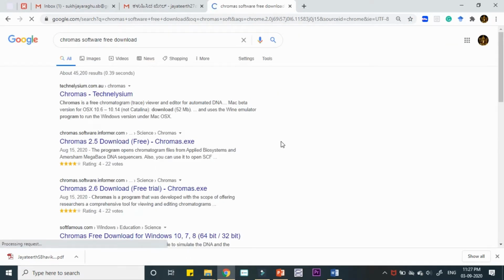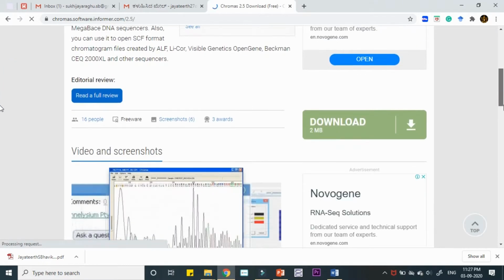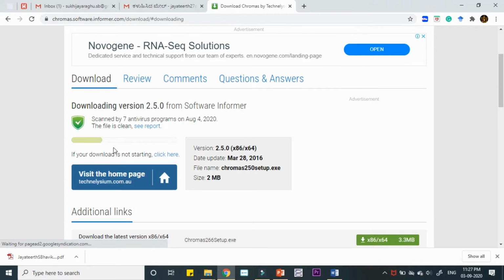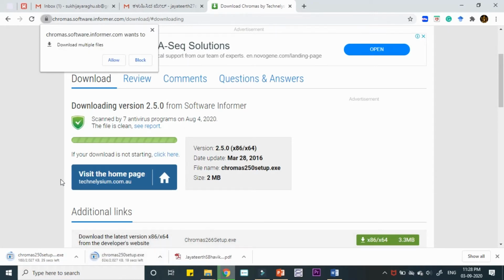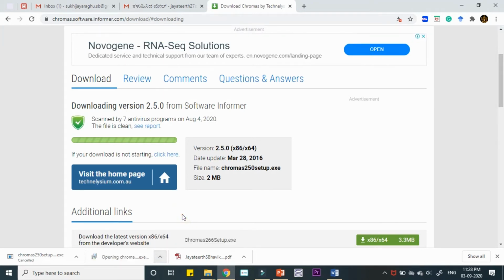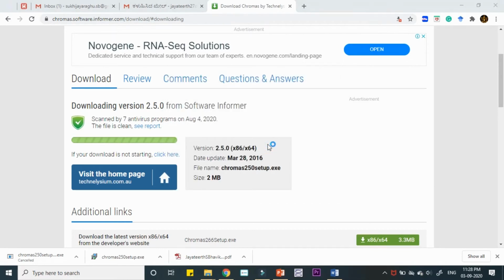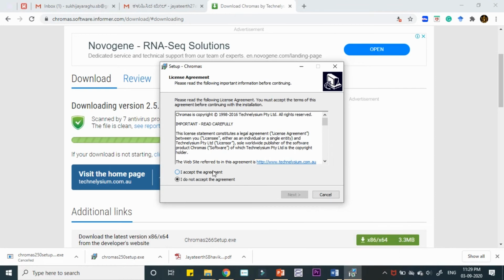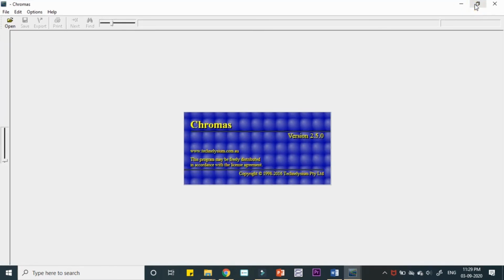JSB #5 | Bioinformatics-4 | Downloading and Installing CHROMAS software | JSBiology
This is a video tutorial to teach "how to install Chromas software".

- Jayateerth S. Bhavikatti